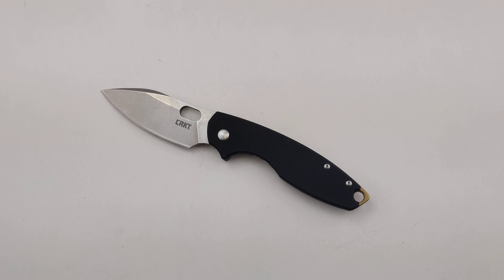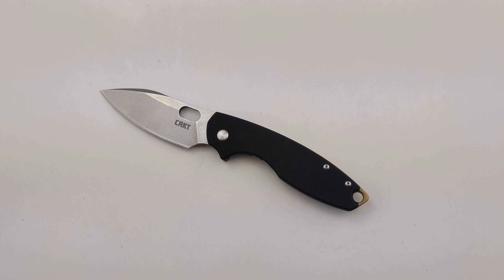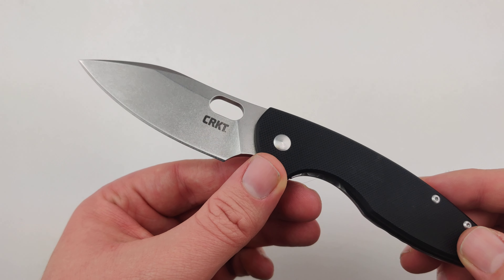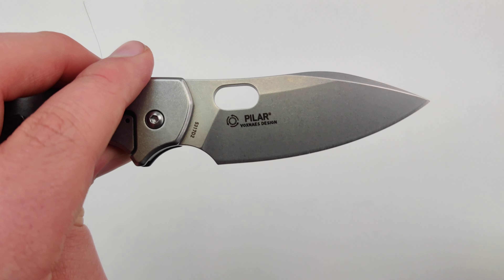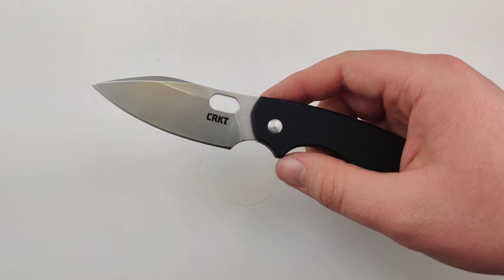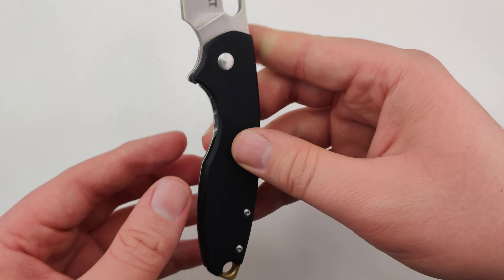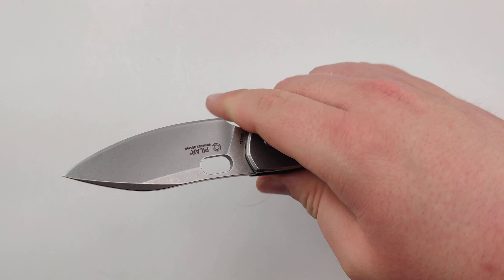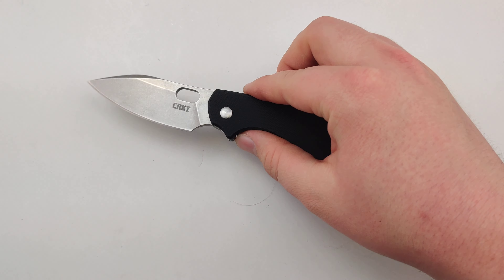CRKT Pilar III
It just keeps getting better and better! The CRKT Pilar III is available now!

2.97" D2 BladeOps
IKBS Ball Bearing
G-10 Front Scale/Stainless Back Scale